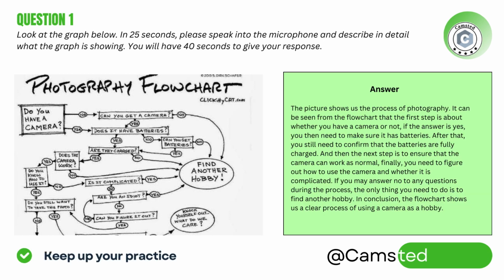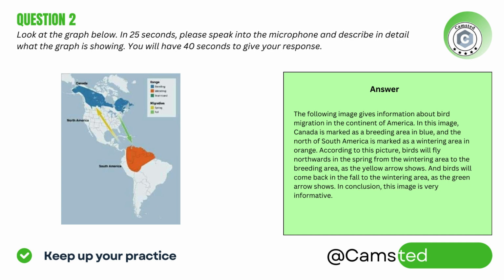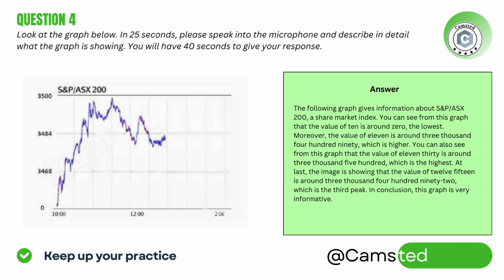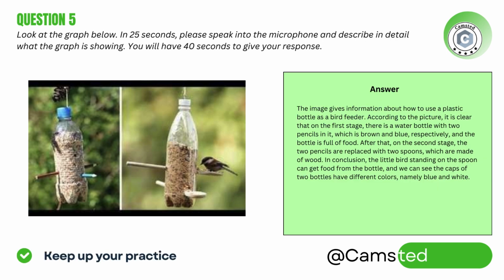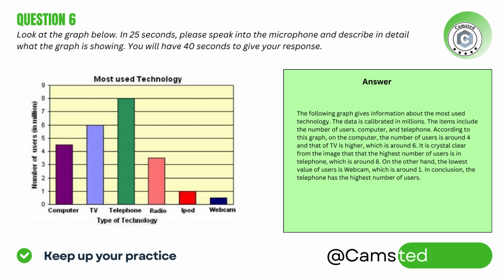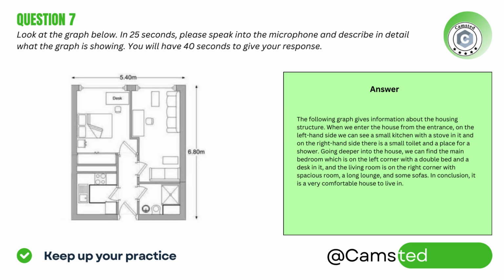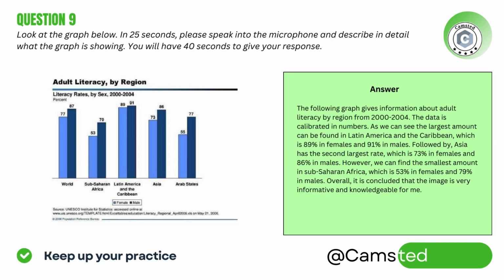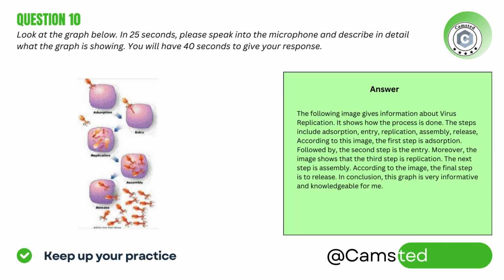PTE Describe Image - April 2024 - Recently Released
Queries answered:
Keep Supporting.

Channel: Camsted™